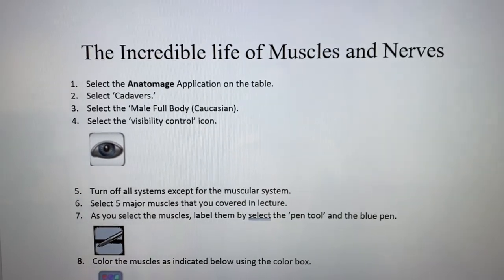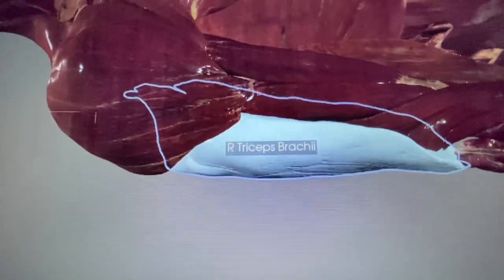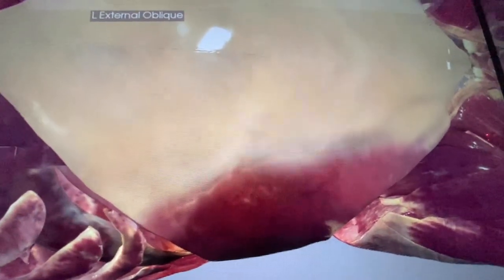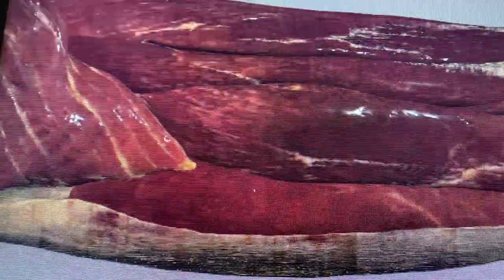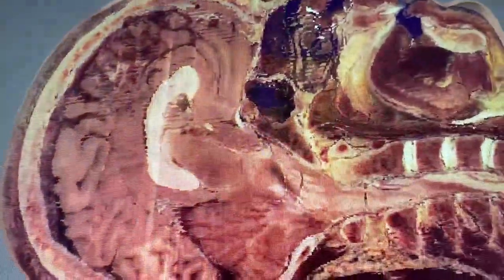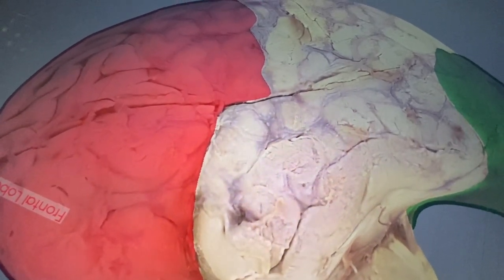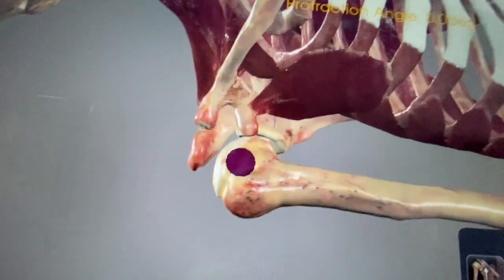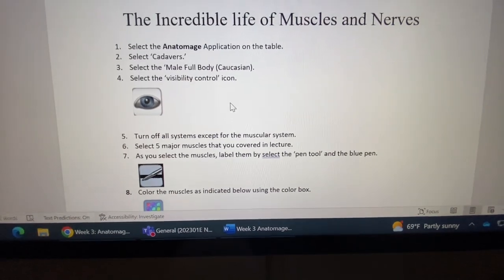BIO111 Lab Unit 3 - February 10, 2023 - Friday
Nelson C. Garais, M.D. - ECPI University - School of Nursing - Superficial Muscles, Lobes of the brain with mid-sagittal view, and Functional Anatomy Range of Motions